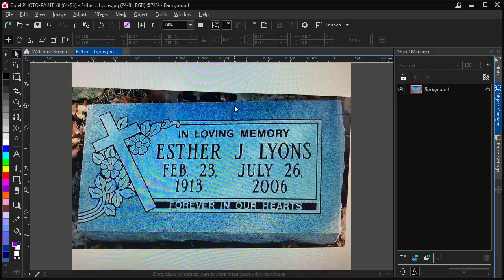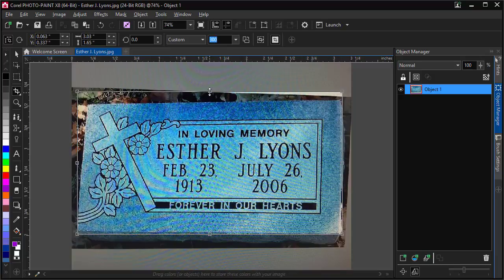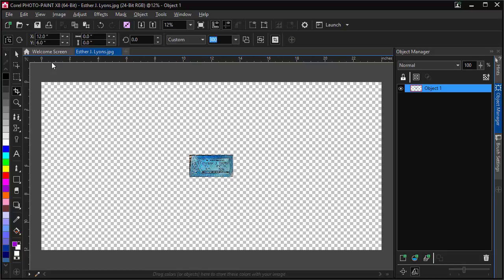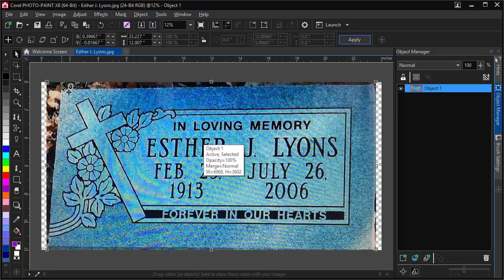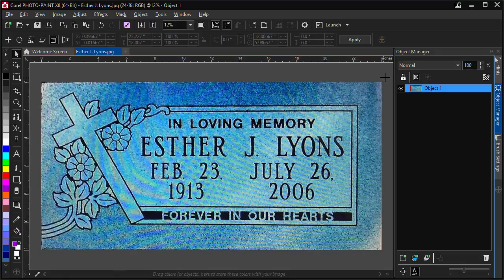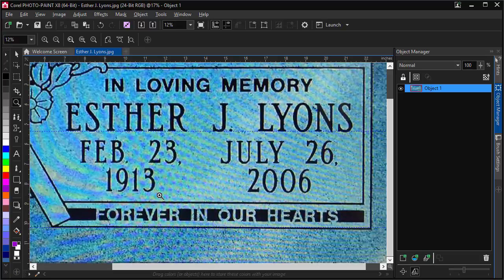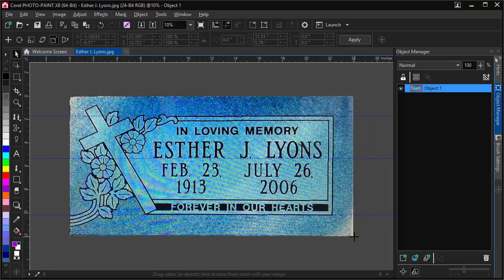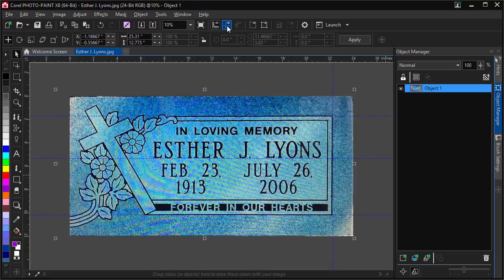Straightening An Image at an Angle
This shows how to take a photograph of a headstone taken at an angle and straighten it out to be used as a digital rubbing.